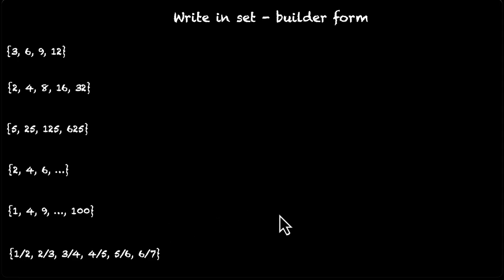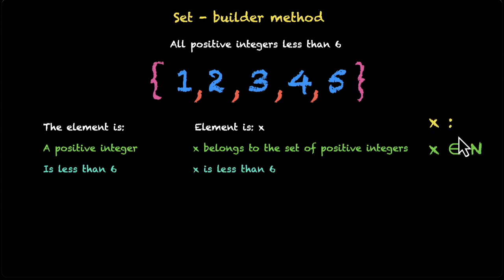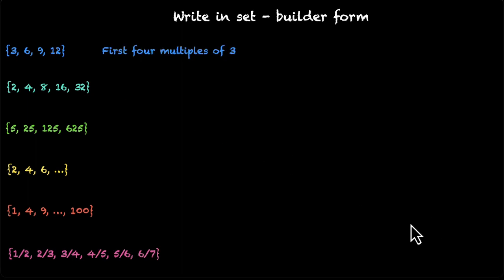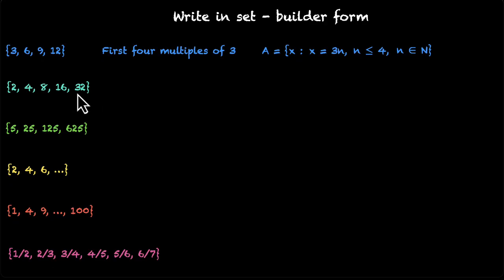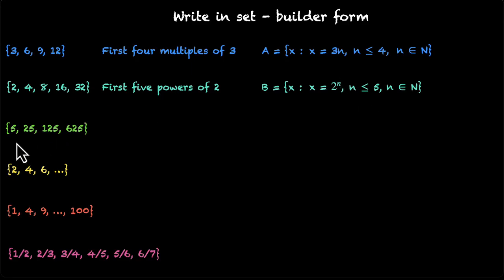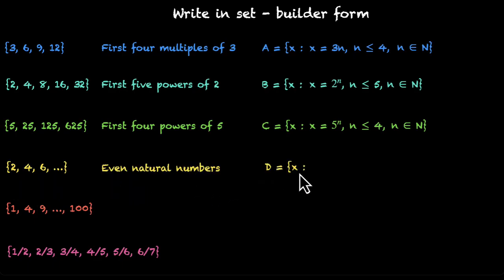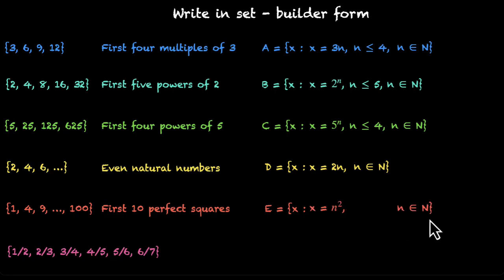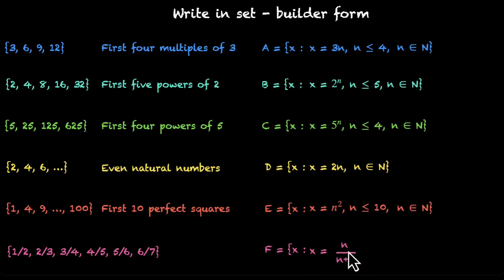Worked example Roster to Set builder form